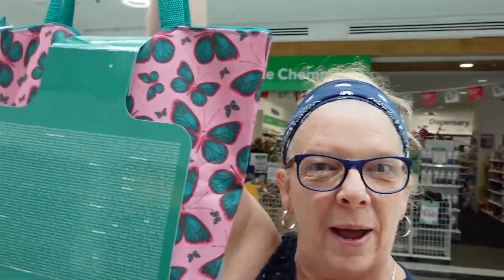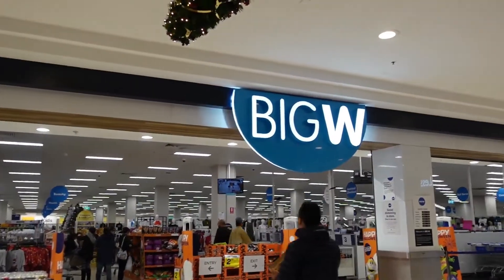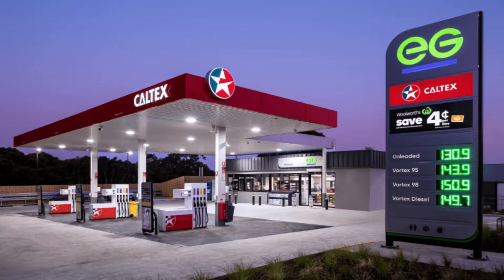TRAILER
Learn to collect points for Qantas Frequent Flyer